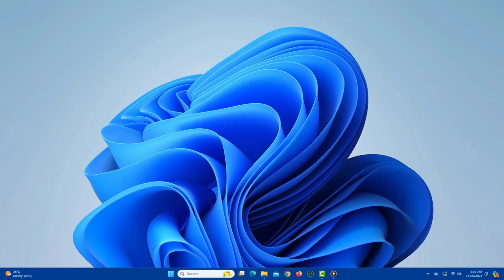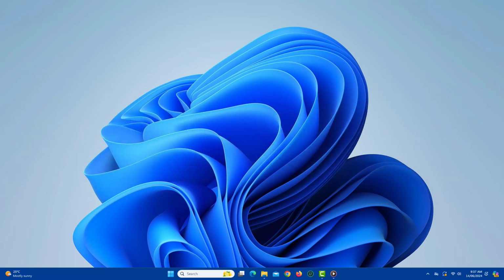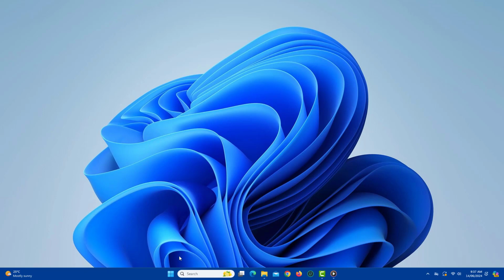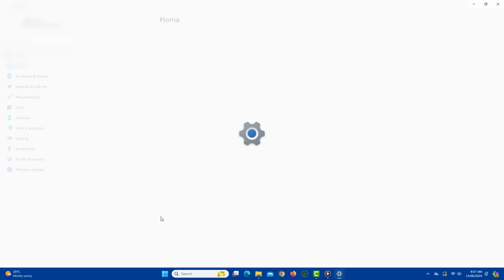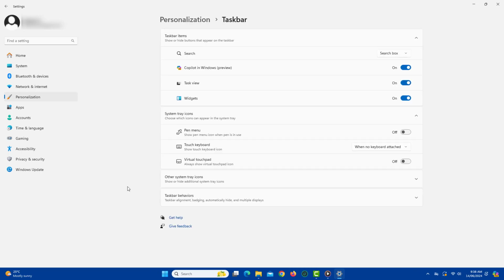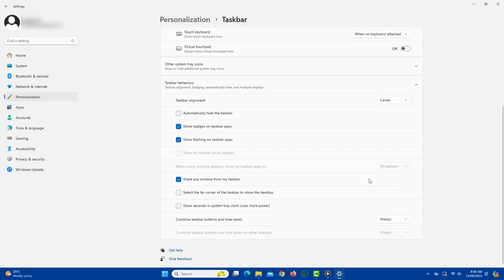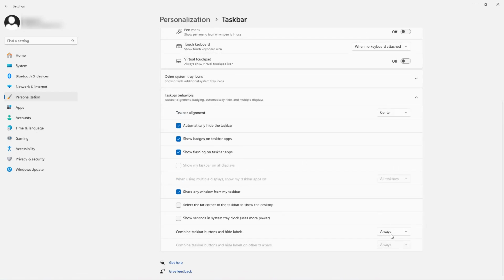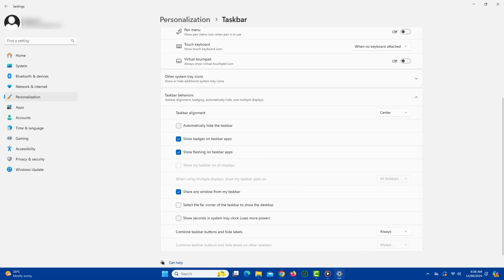How to Hide the Taskbar on Windows 11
How to Hide the Taskbar on Windows 11. Learn how to hide the taskbar on Windows 11 in 2 minutes or less with this quick and easy tutorial. Whether you want a cleaner desktop look or simply prefer a full-screen experience, this step-by-step guide will show you how to easily hide the taskbar on your Windows 11 system. Say goodbye to distractions and enjoy a more streamlined workspace with this simple trick! Watch now to learn how.

Steps to Hide the Taskbar on Windows 11 -

- Right-click the Start icon.
- From the options, select "Settings."
- Click "Personalization" in the left sidebar.
- Next, click "Taskbar" on the right pane.
- Click "Taskbar behaviors" to expand the menu.
- Turn on "Automatically hide the taskbar" option. Your taskbar is now hidden.
- To unhide the taskbar, uncheck "Automatically hide the taskbar" option.

This is how you can hide the taskbar on Windows 11.